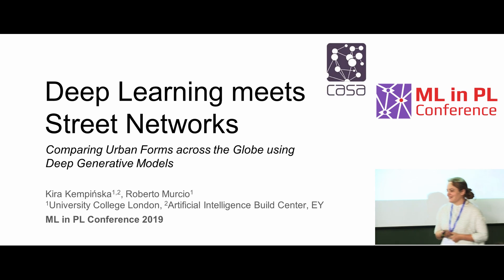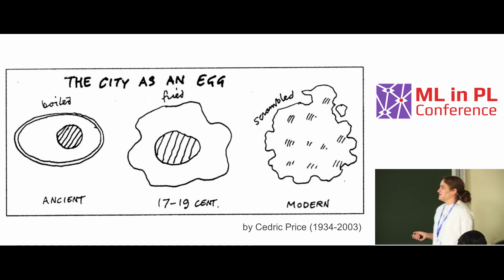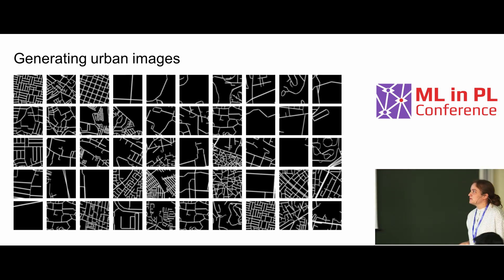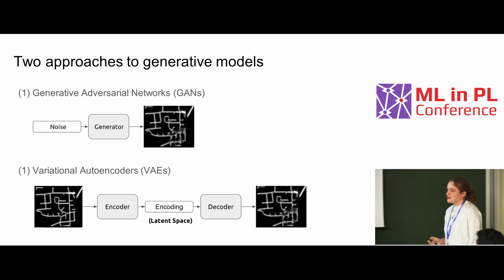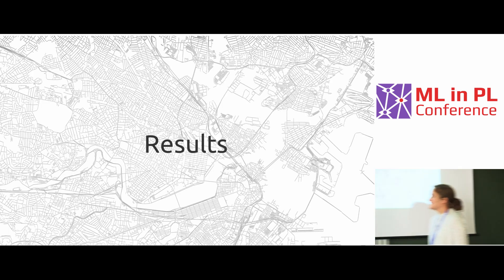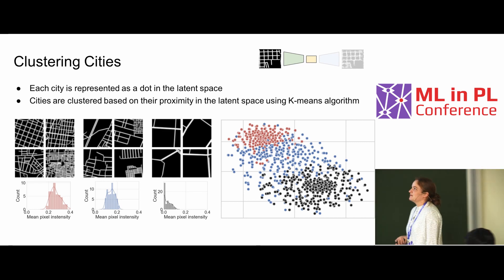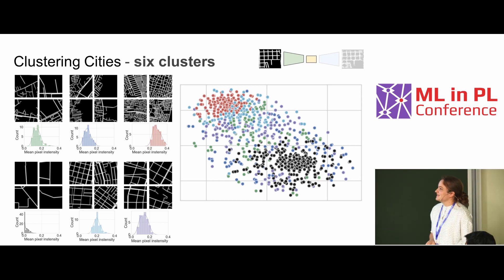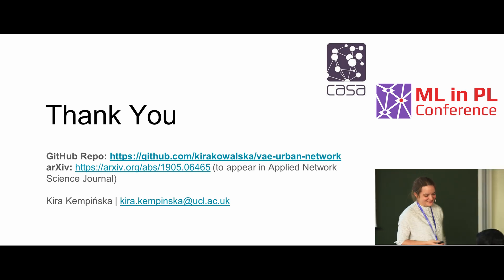Kira Kempińska - Deep Learning meets Street Networks